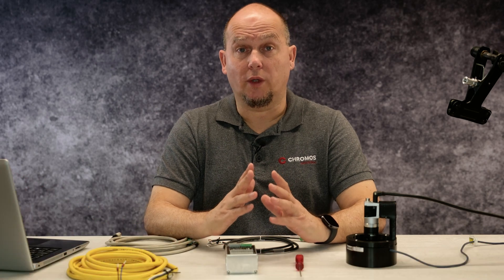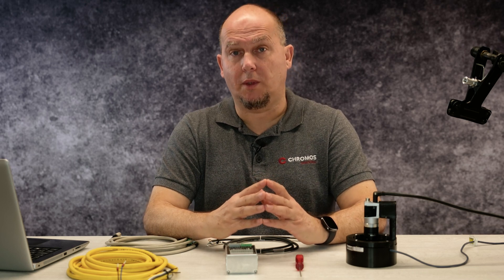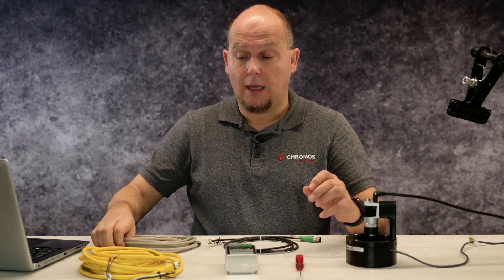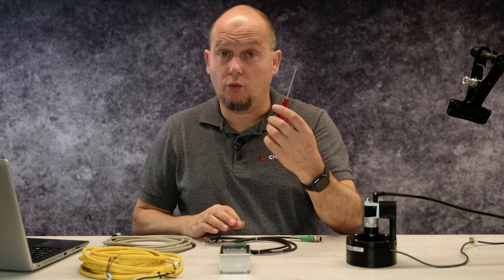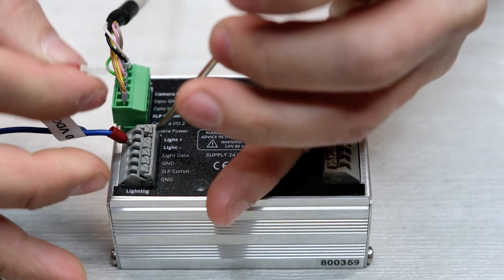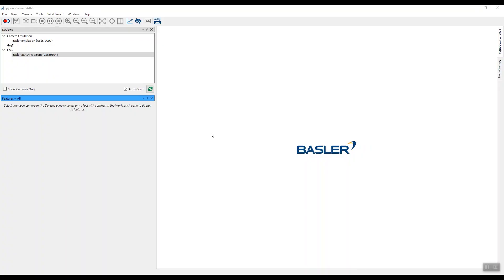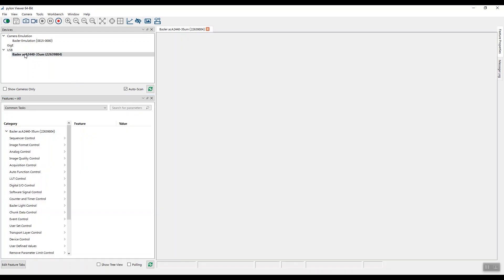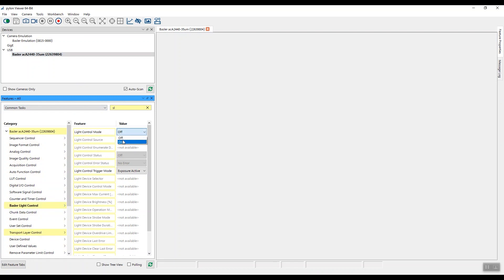Simple Machine Vision Light Control with the SLP Controller from Basler | CHROMOS Industrial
Learn how to use Basler's SLP controller to optimize your lighting in machine vision applications. We explain the basics of lighting control and show you step by step how to set up and use the SLP controller. Discover the versatile features and capabilities of this powerful controller and learn how to make your machine vision tasks more efficient. Whether you're a beginner or an expert, this video will provide you with valuable insights into the world of machine vision and enable you to turn your vision into reality.